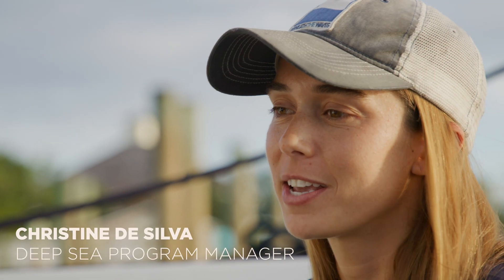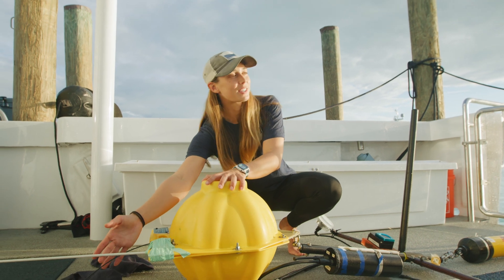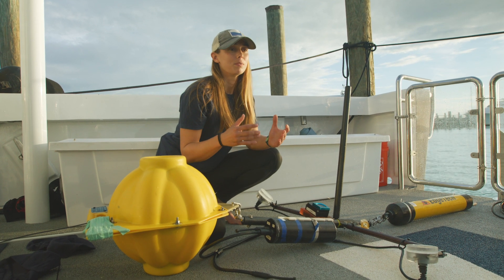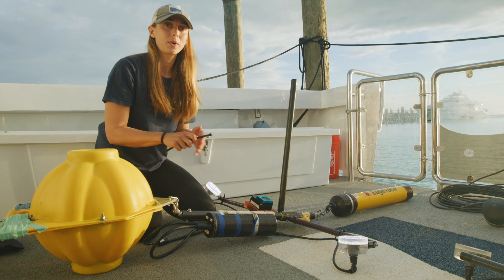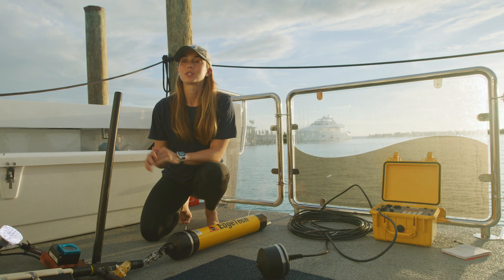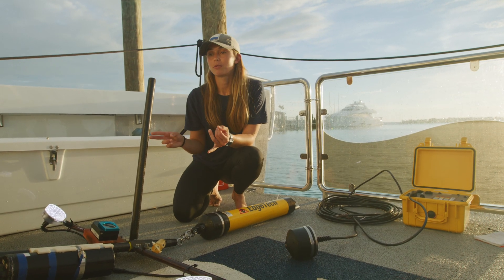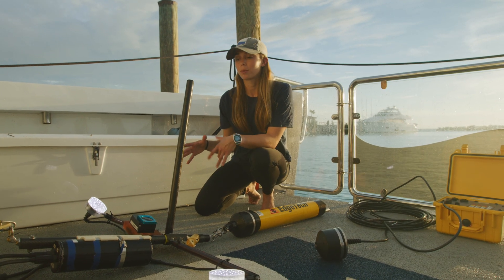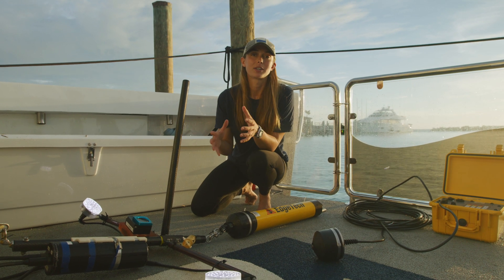DEEP SEA CAMERAS: BRUVs Explained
Ever wonder how we capture deep-sea creatures on camera?!

Dive into our new video series, Explained, where we'll be continually sharing the science, technology, and motivation behind all aspects of research here at Beneath the Waves.

And today, we're taking you in deep with us. Deep-Sea Program Manager Christine de Silva walks us through one of our newest drop-camera rigs, equipped and ready to explore the world thousands of feet beneath the waves.

Questions about our work, or want to learn more? Share them in the comments below!